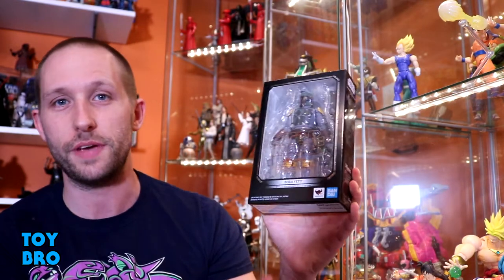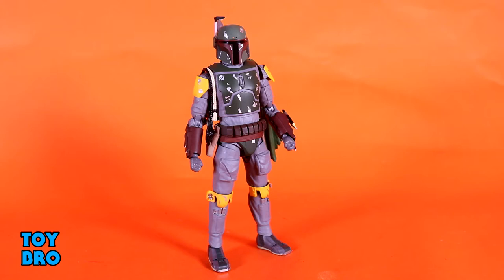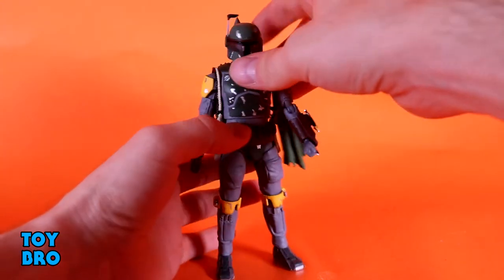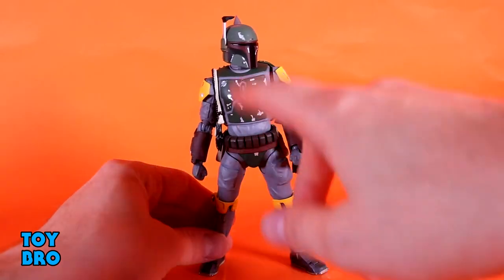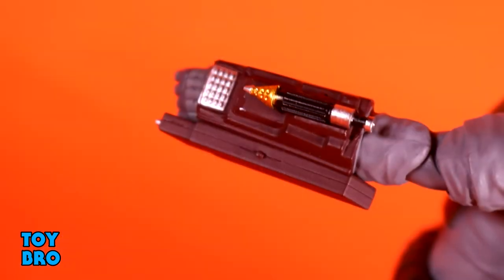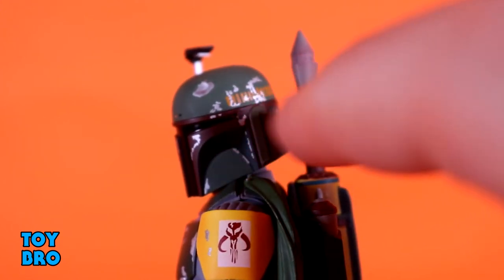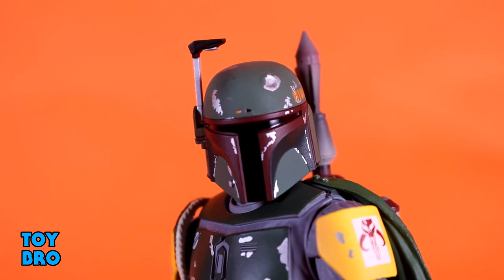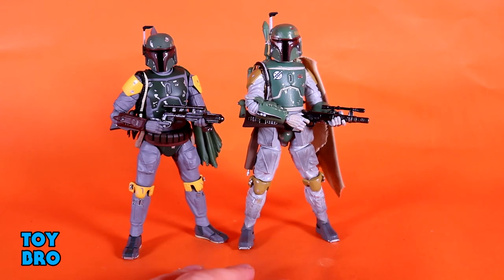Bandai Tamashii Nations SH Figuarts Star Wars Return of the Jedi BOBA FETT Action Figure Review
The Fett man! In Figuarts form!